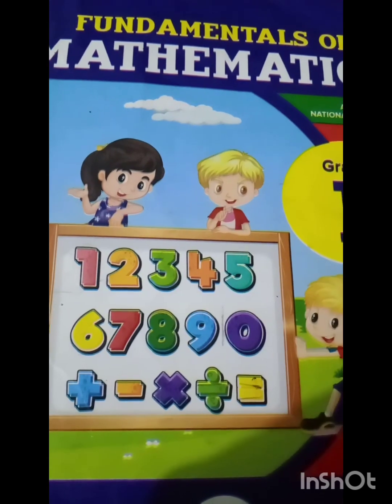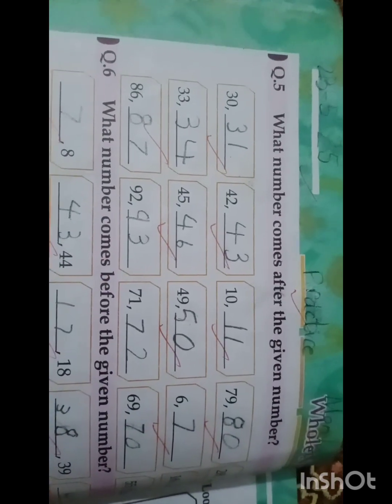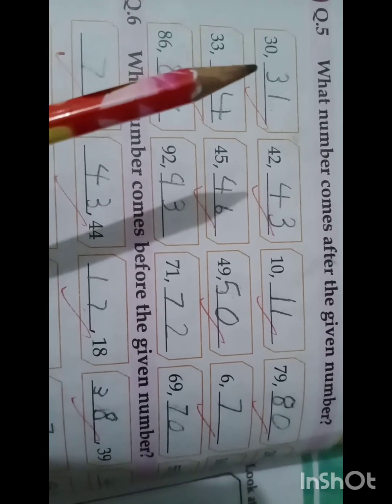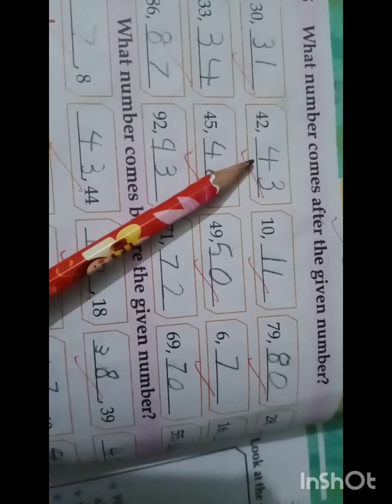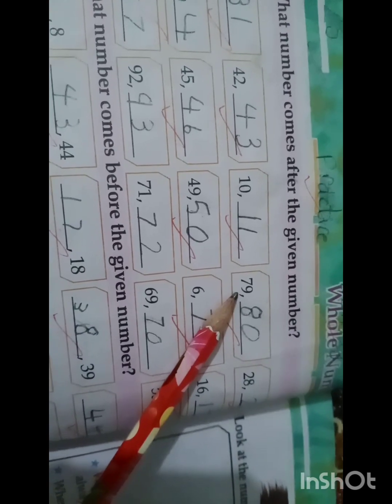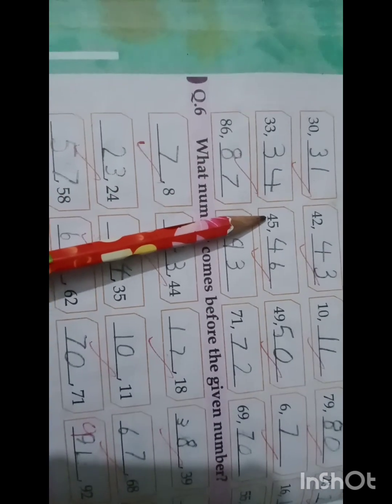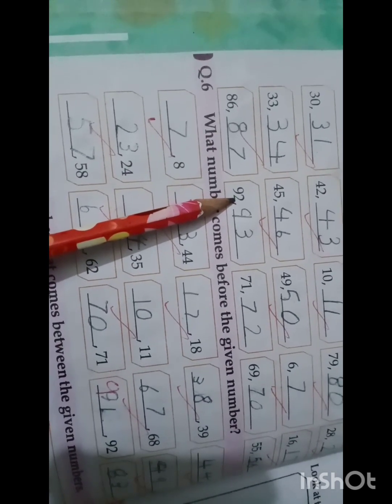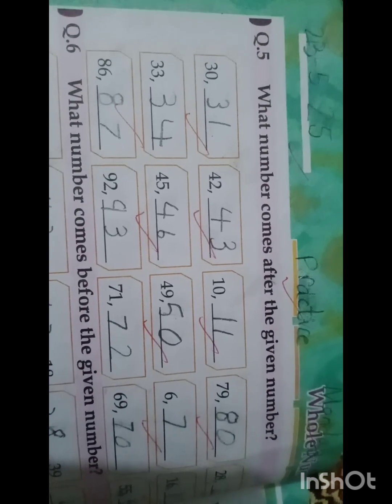Lecture no 5. class one .Subject Maths Topic what number comes after the given number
📚 Class 1 Maths - Lecture 5: What Comes After the Given Number?
Welcome to Lecture 5 of our Class One Maths series! In this video, we will learn how to find what number comes after a given number. This fun and interactive lesson helps young learners understand number sequencing and develop counting skills.

👉 What You’ll Learn:

How to count forward from any number

How to identify the next number in a sequence

Practice with examples and engaging visuals

🎯 Perfect for:

Students in Class 1

Parents and teachers supporting early learners

Anyone who wants to strengthen basic number skills